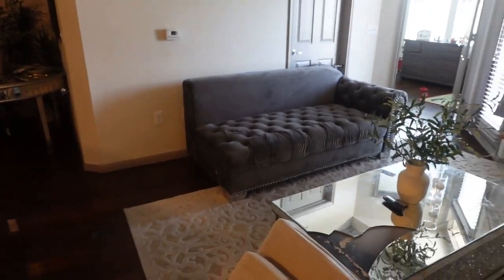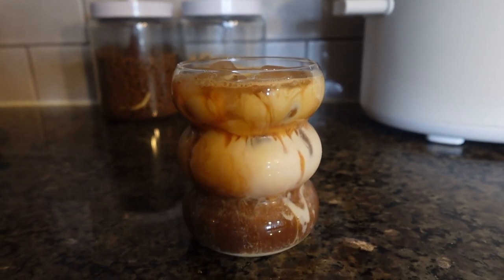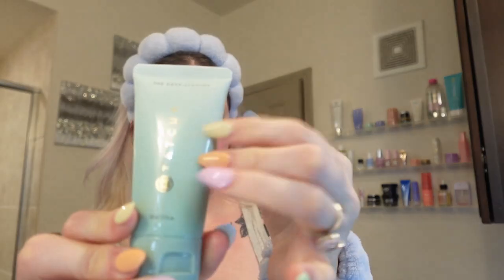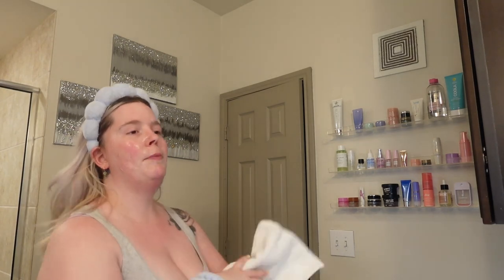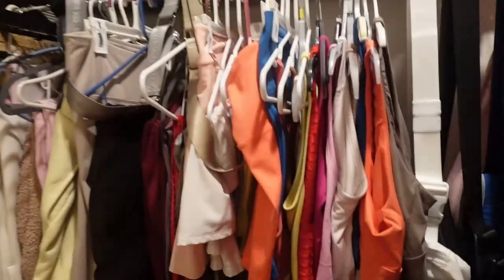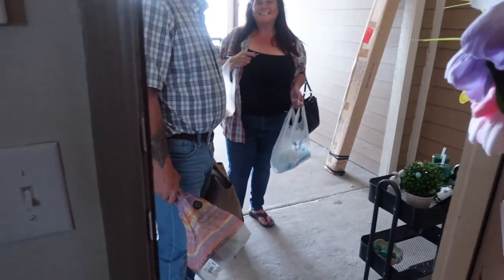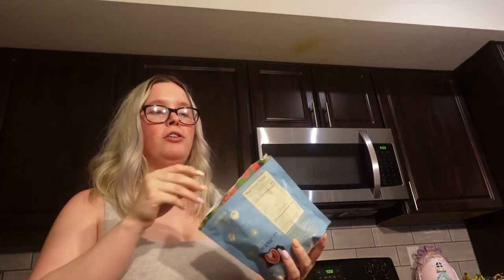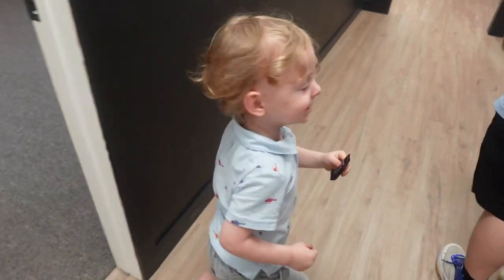WEEKEND VLOG: new couch, easter sunday, family time, new wedding ring, church, lunch date, etc.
Tatcha mini favorites

Skin gym ice roller